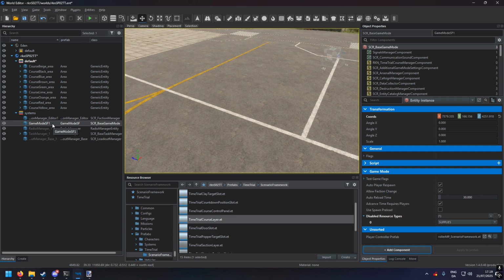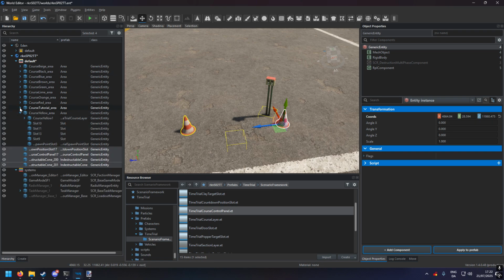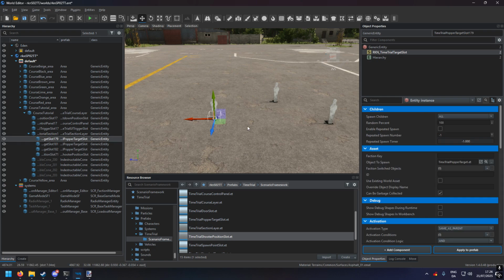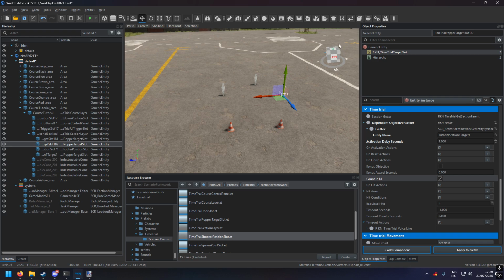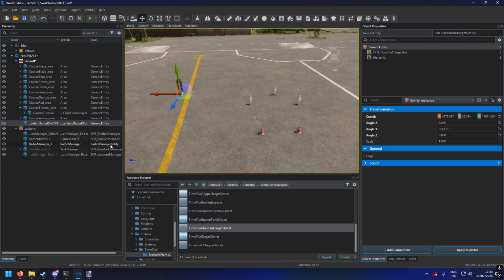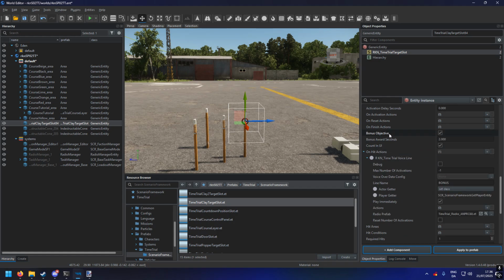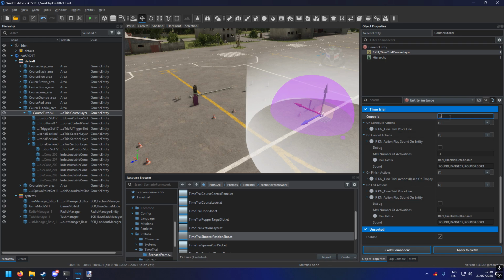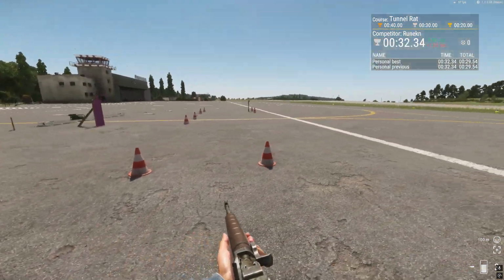Arma Reforger - RKN Time Trials - Modder Tutorial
Video tutorial showing how to create a simple time trial course.

00:00 GameMode component
00:34 Course layer
02:20 Starting position
04:16 Course section
05:56 Target basic configuration
14:19 Target movement configuration
16:28 Special targets
18:00 Finalize course
19:39 Course configuration
22:01 Remember to setup hierarchy
23:04 Testing